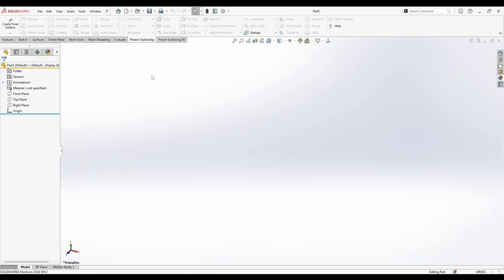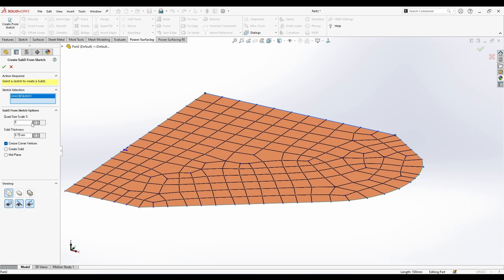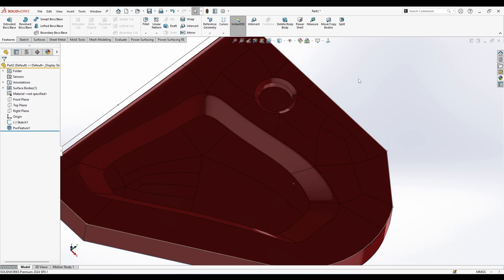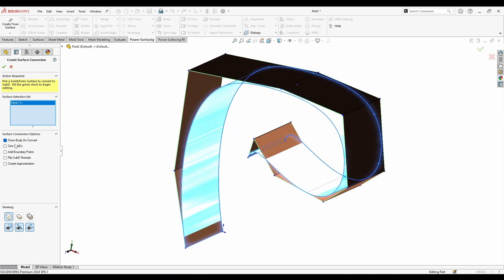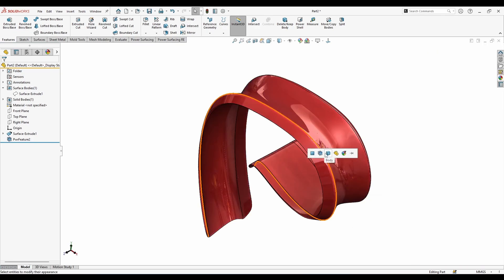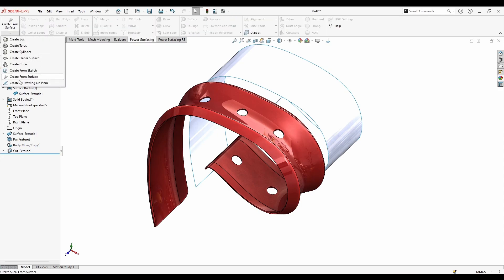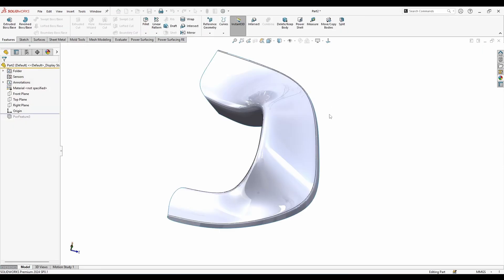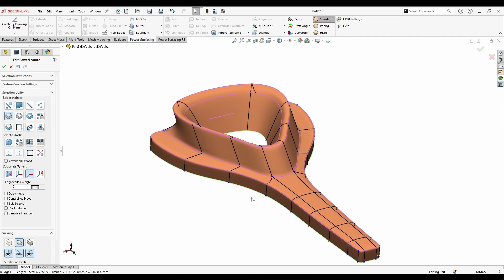Explaining 3 Options in Creation Menu | Power Surfacing | SOLIDWORKS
massobeats - noon:

 • massobeats - noon (lofi aesthetic music)